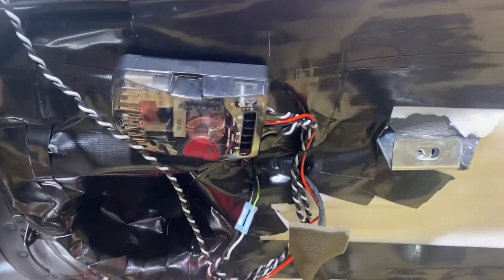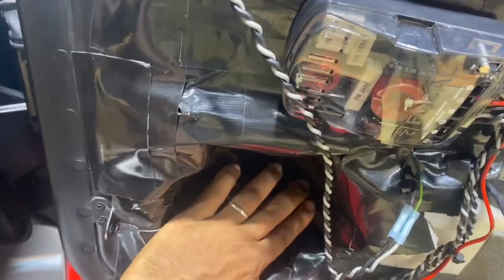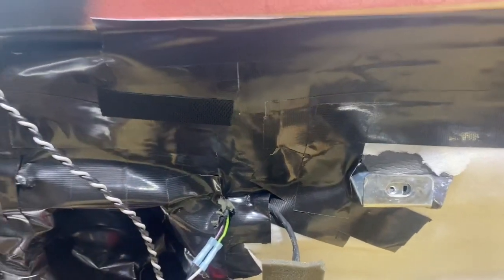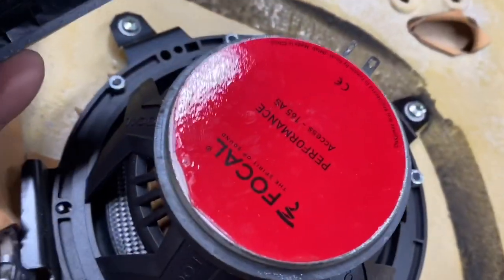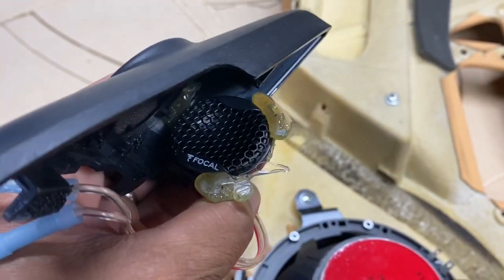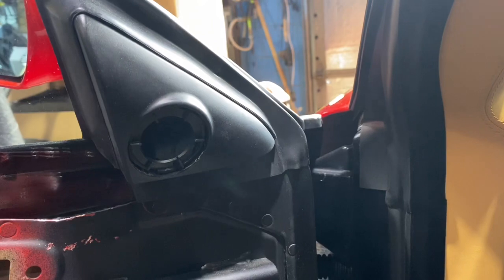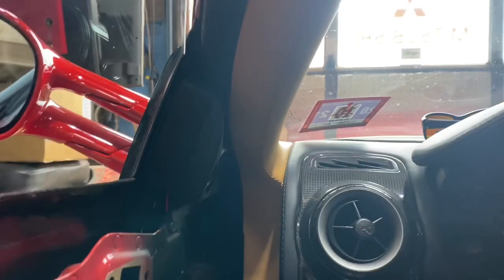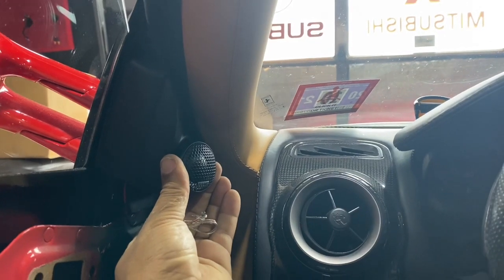Ferrari wiring rescue and audio upgrade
Ferrari 430 convertible in for a Audio upgrade and a NVS Audio wiring rescue.

We removed all the old CCA wire and upgraded it all to @stinger_electronics ofc copper power , speaker wires and RCA cables .
We re fabricated the factory tweeters pods and adjusted the factory angle . We ran a set of @hertz_audio_official Mille Pro components active on a @phoenixgold_audio TI3 1600.6 .
We built a custom subwoofer enclosure behind the seats to house a pair of @phoenixgold_audio MX 10s .
We chose the @sonycaraudiousa 9 inch xav ax8000 with car play and android auto as a source unit .